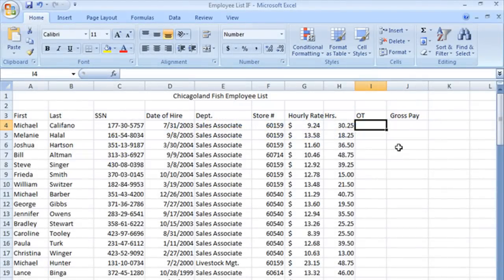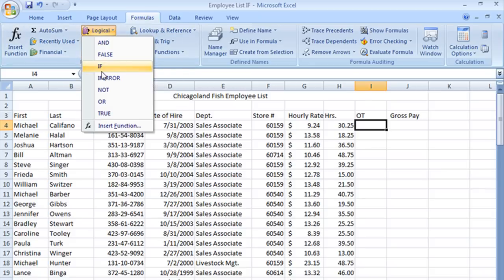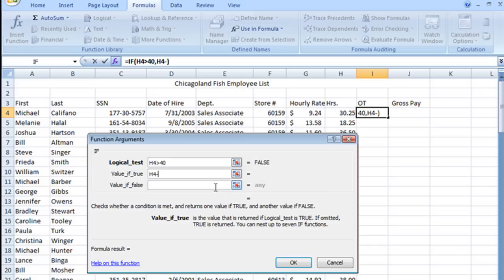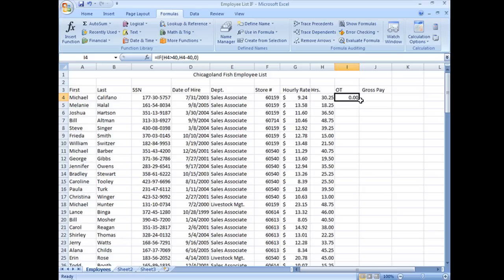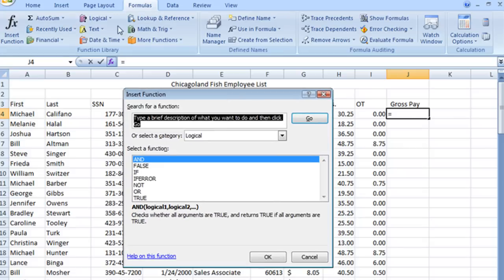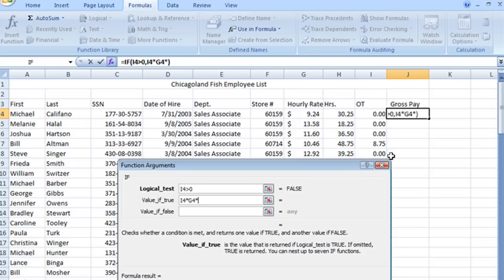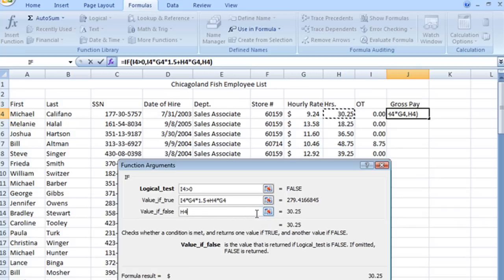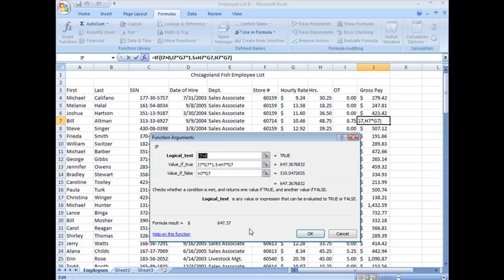IF Function - Microsoft Excel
TrainSignal's Bill Kulterman shows you how to use the IF function using Microsoft Excel 2007, but since the function hasn't changed much this video will also help for other versions of Excel as well.